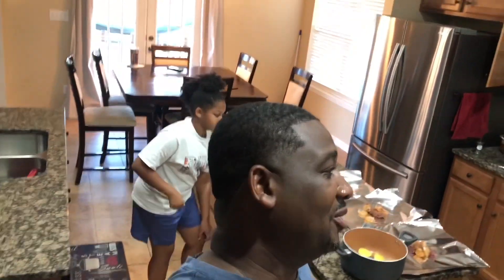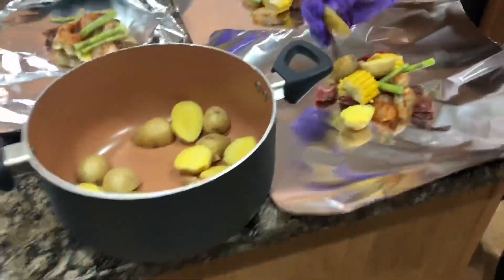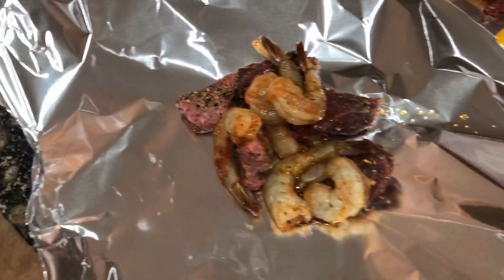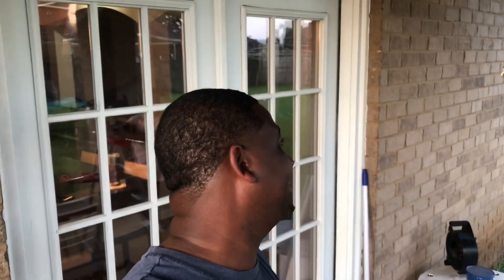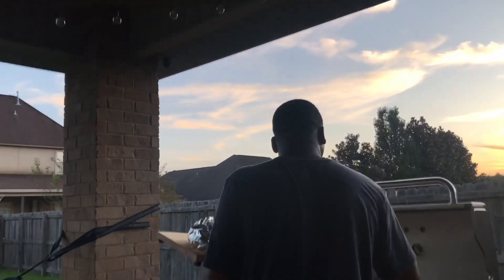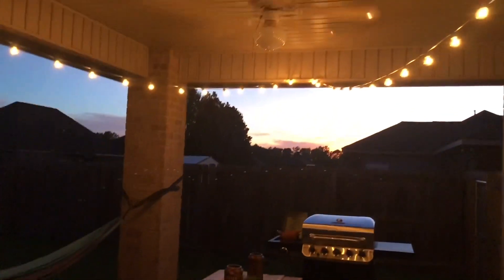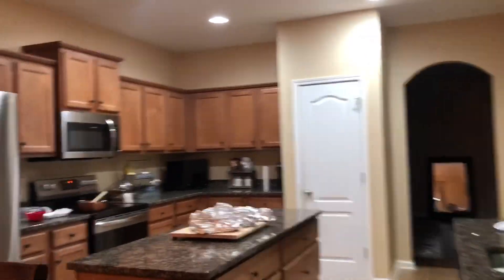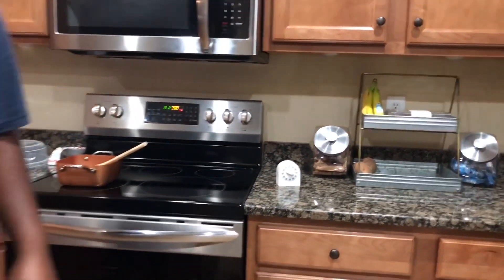HAPPY LABOR DAY | MEECH AND MONICA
What’s up family! What’s up Meech and Monica Crew!